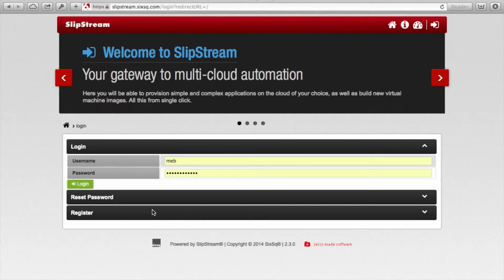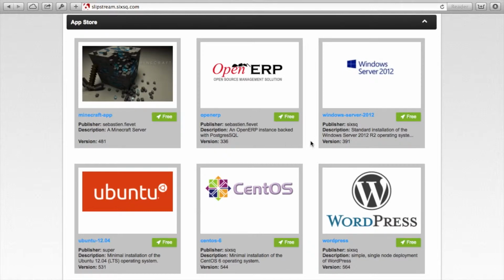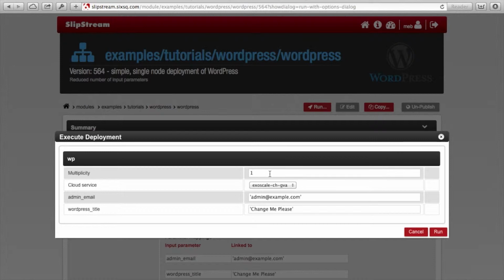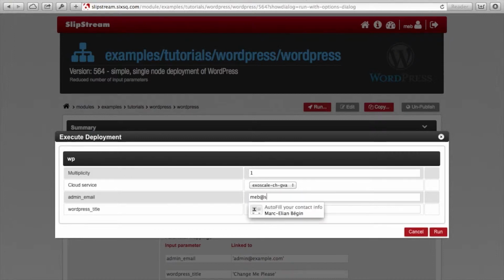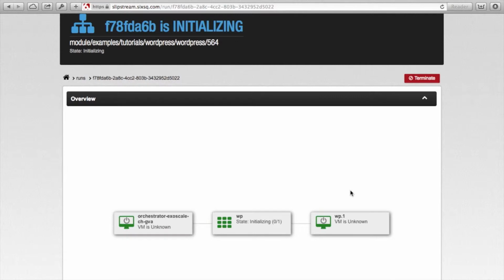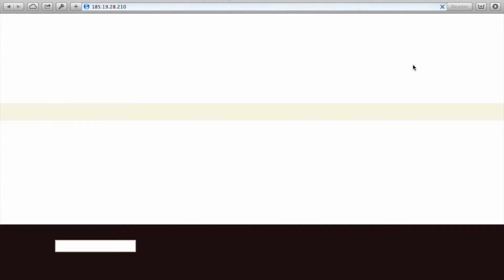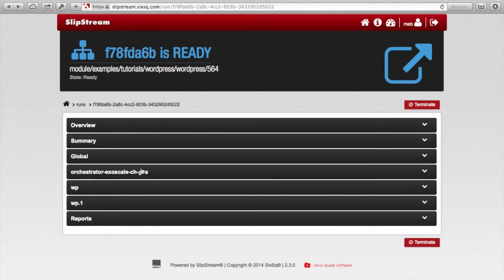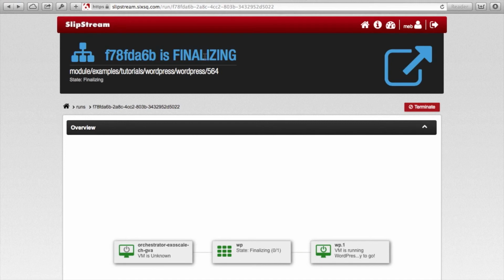SlipStream Tutorial: Deploying an app in 1-click on the cloud of your choice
Presented by Meb (Marc-Elian Bégin) from SixSq, this short video shows how easy it is to deploy an app in 1-click on the cloud of your choice using the SlipStream AppStore feature. During this demo, Meb deploys a WordPress application, in 1-click.  Showing that cloud computing has never been this easy.